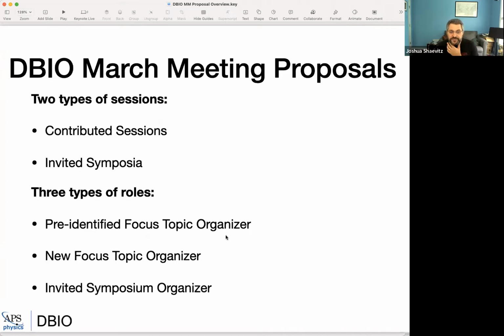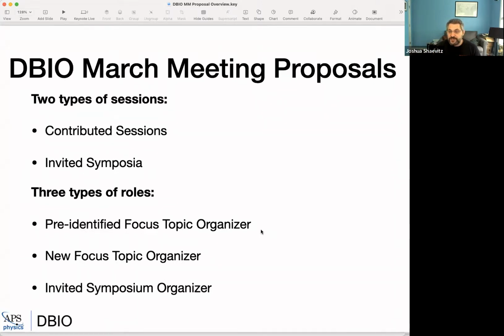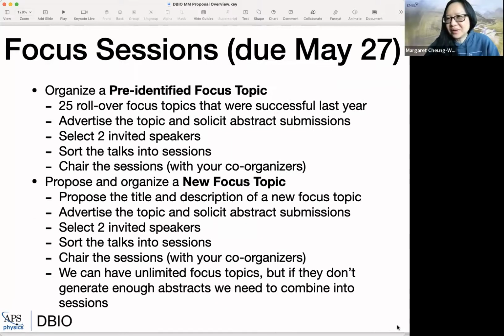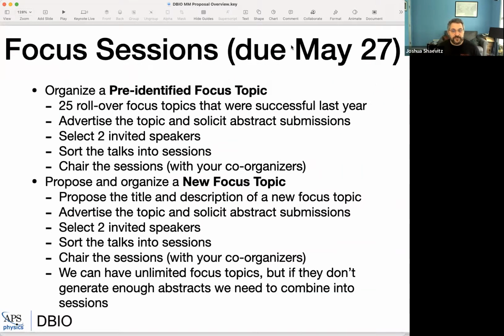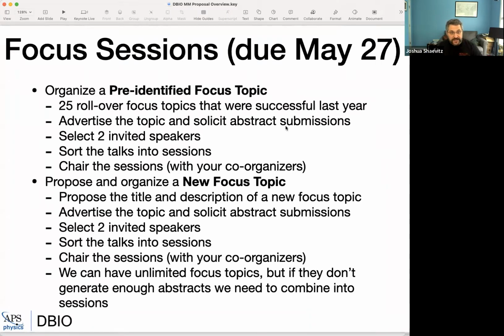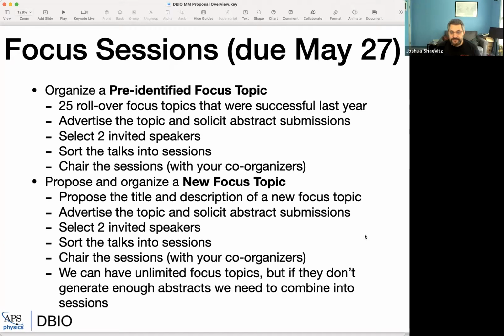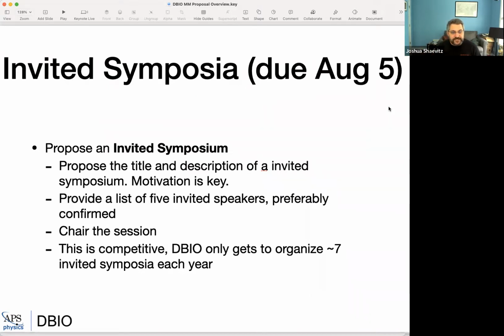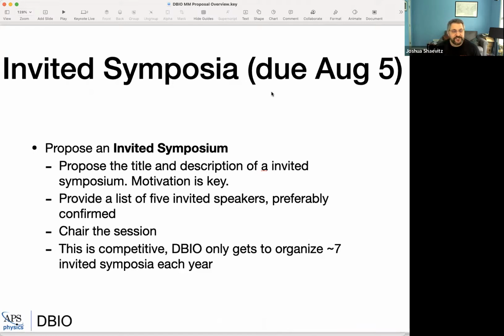Under the Hood: Proposing & Leading DBIO Sessions at March Meeting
"Under the Hood: Learn About the Process of Proposing and Leading DBIO Scientific Sessions at March Meeting"

Interested in learning more about how the DBIO scientific program at March Meeting is built? Would you like to get more involved, but don't know how it works? During this panel discussion, several DBIO members will discuss their experiences in running Focus and Invited Sessions at previous March Meetings.

Moderator: Margaret Gardel (UChicago)

Panelists: Ajay Gopinathan (UC Merced), Daniel Weissman (Emory), Josh Shaevitz (Princeton), Sima Setayeshgar (Indiana University)